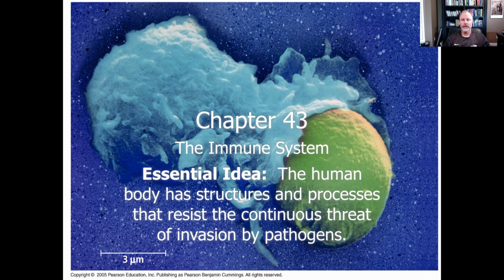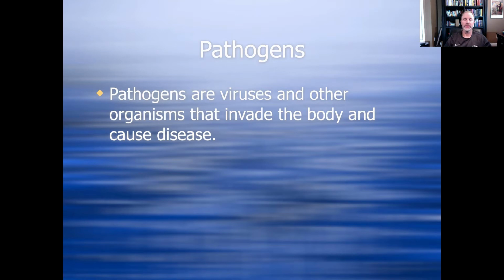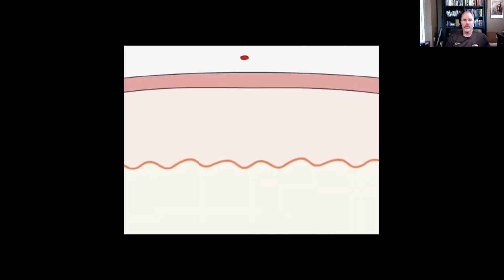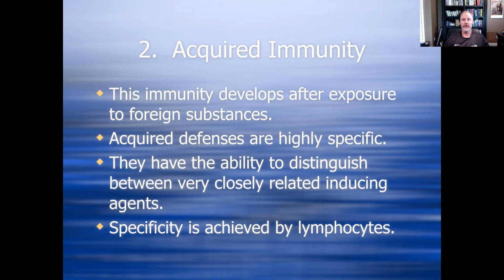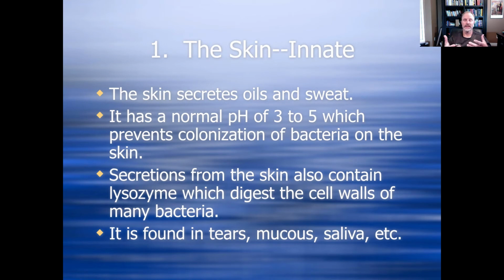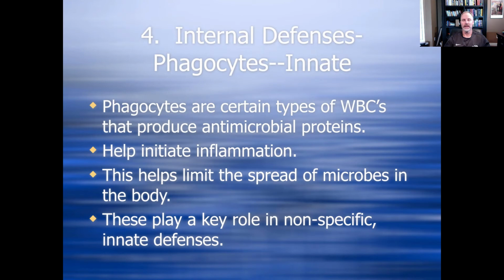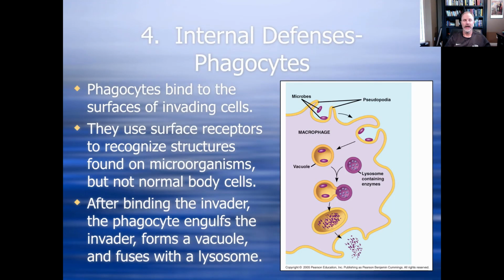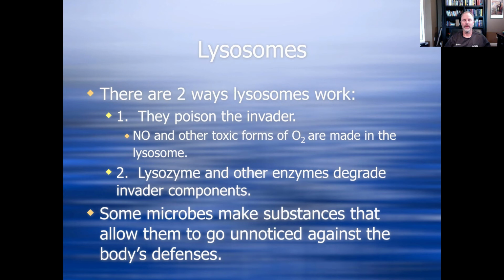Chapter 43 Part I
This presentation covers the basics of the immune system from pathogens, to the basic components of the immune system.  I also talk about the basics for how the immune system works.